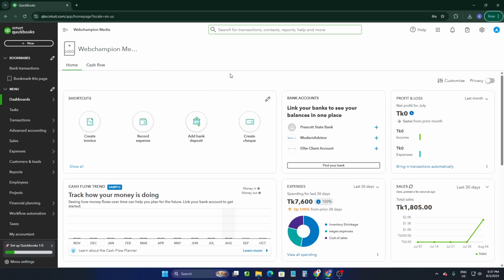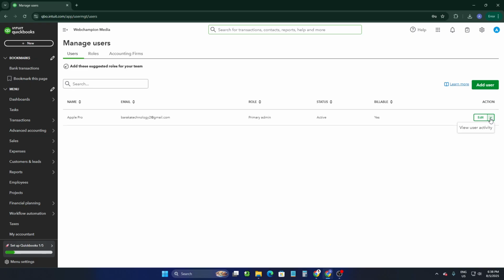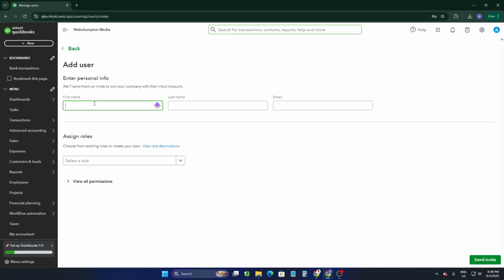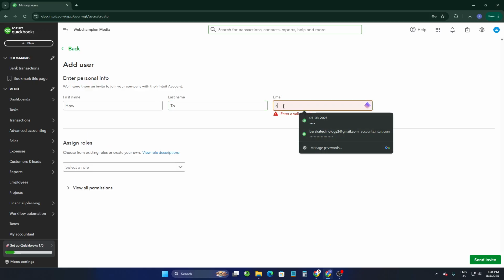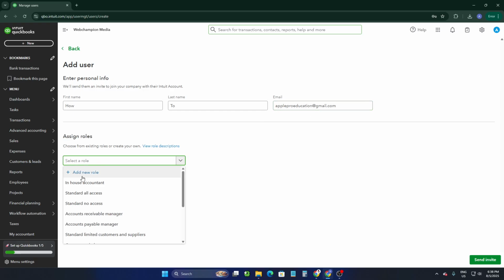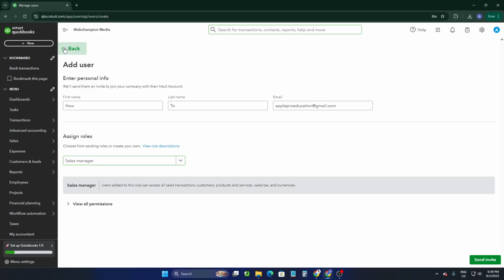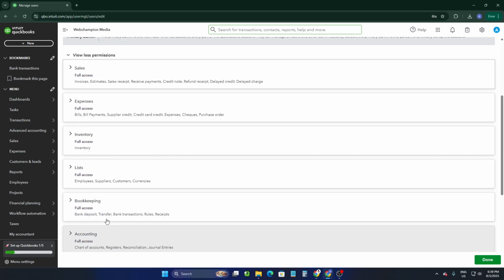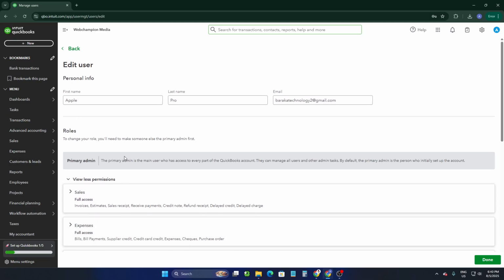How to Set User Permissions in QuickBooks Online (2026)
How to Set User Permissions in QuickBooks Online
In this video, you'll learn how to set user permissions in QuickBooks Online quickly and easily. We cover step-by-step instructions to manage user roles, customize access levels, and keep your financial data secure. Whether you're an accountant, business owner, or team member, this guide helps you control who can view, edit, or manage your QuickBooks account. Keywords: QuickBooks Online user roles, permission settings, QuickBooks security, manage users QuickBooks.